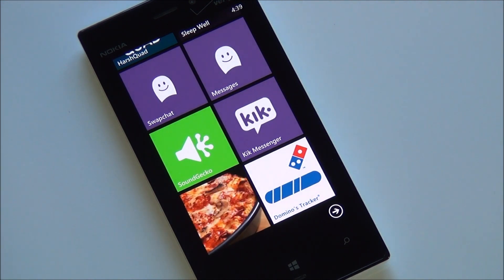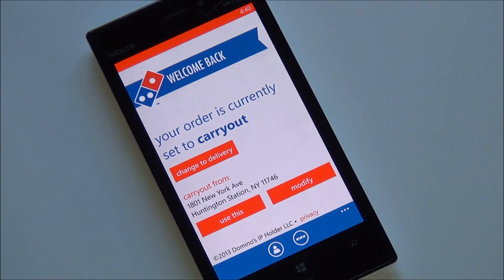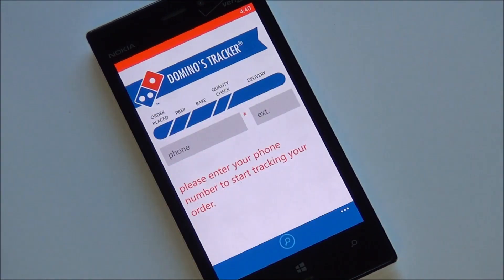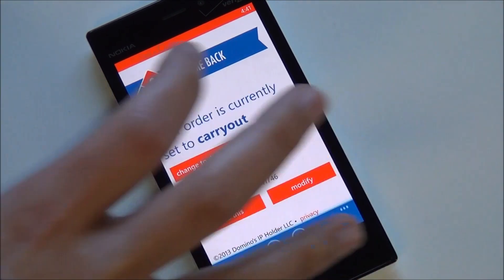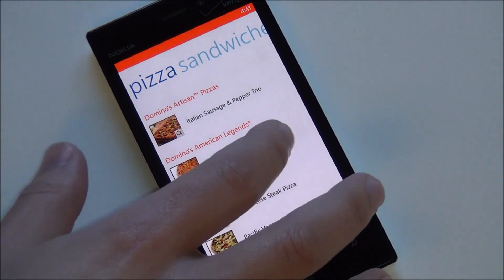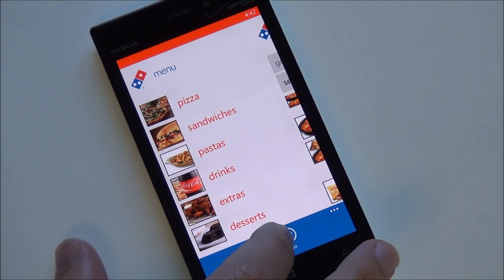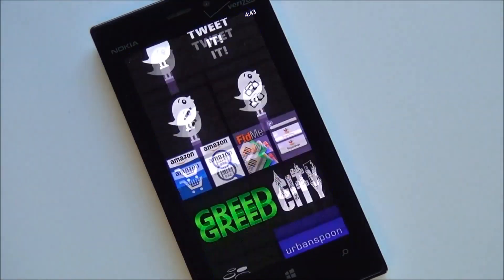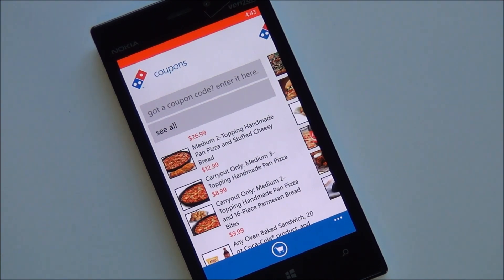Official Domino's Pizza app for Windows Phone 8 - Hands on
Domino's Pizza has long had a Windows Phone app for the UK but they have finally brought it over for those of us in the United States. We give you a quick tour of the latest official app for Windows Phone 8!